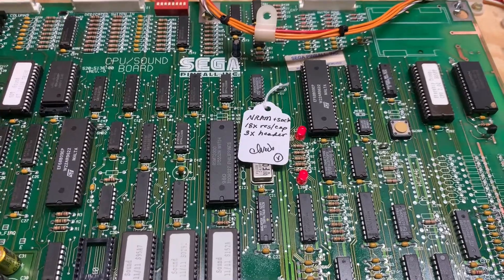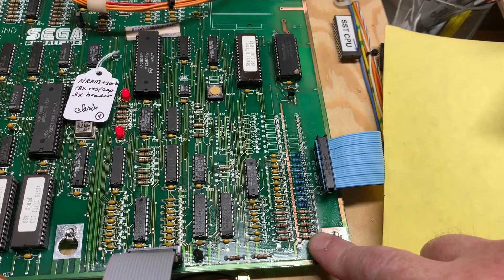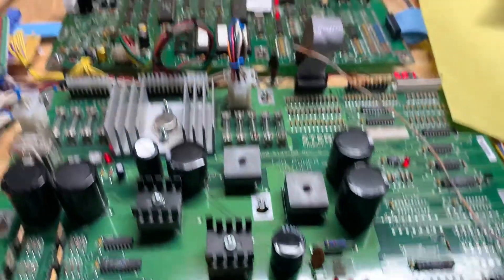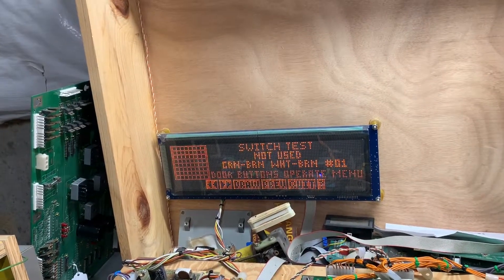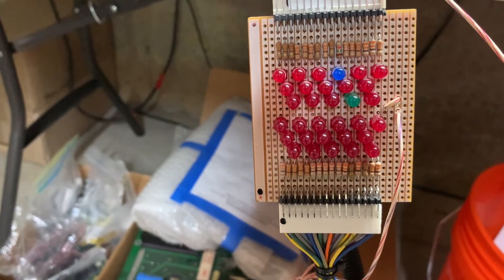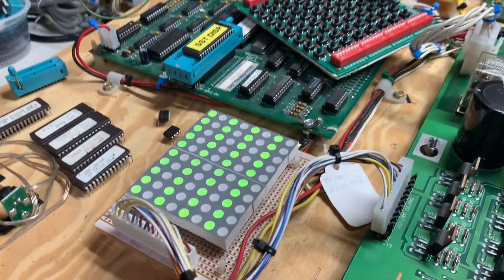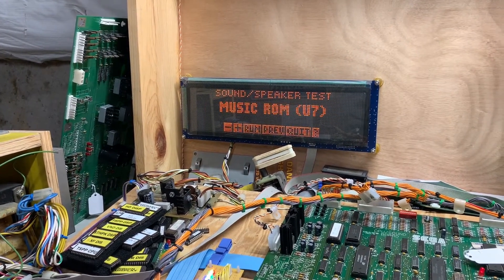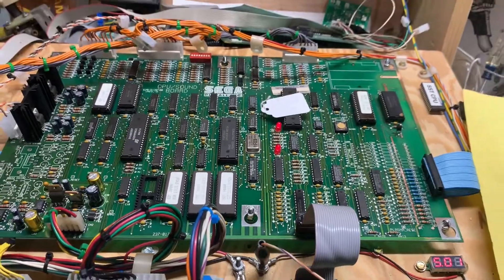Sega WhiteStar MPU Alkaline Corrosion Abatement and Test